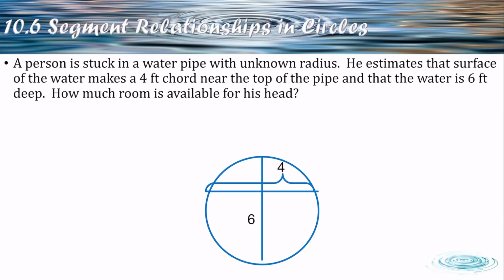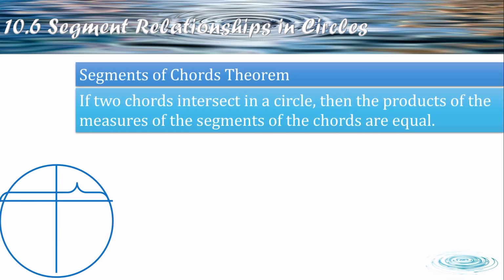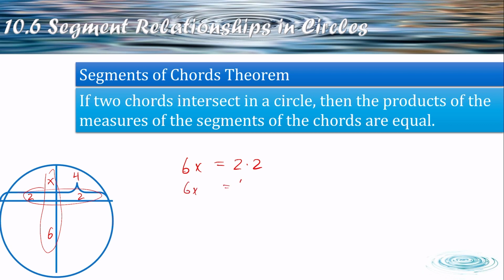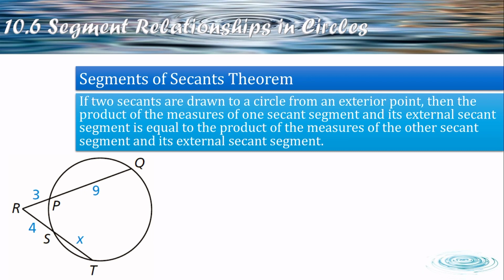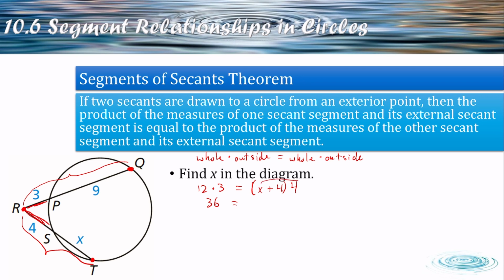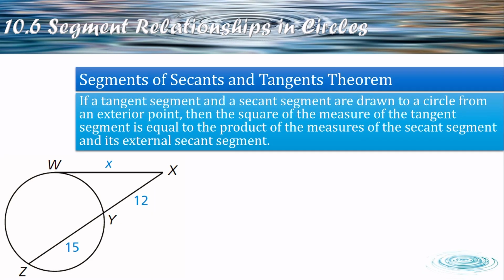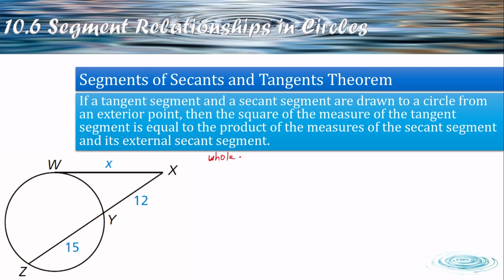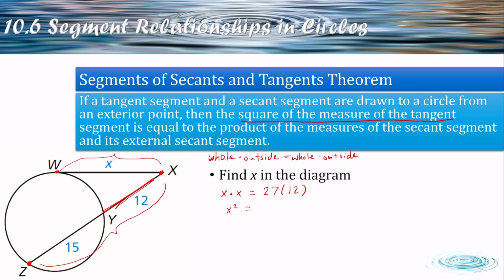Geometry 10-06 Segment Relationships in Circles (2022)